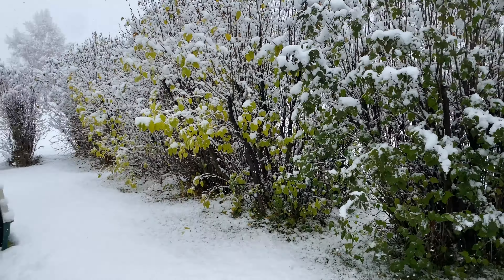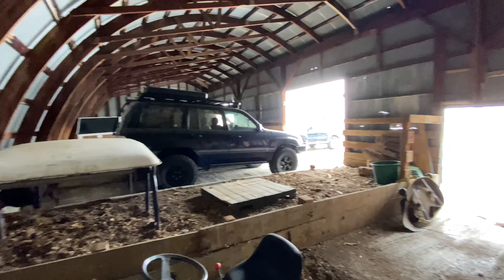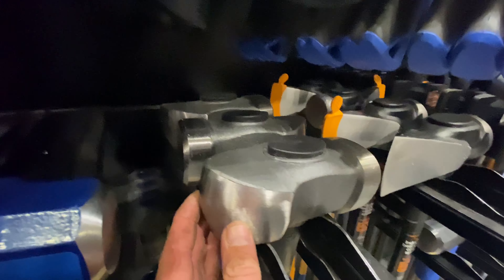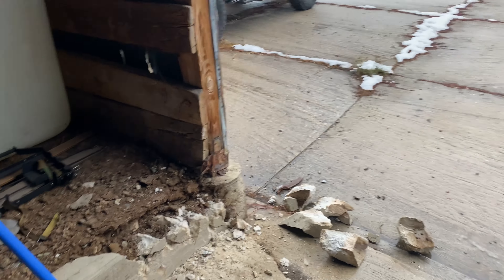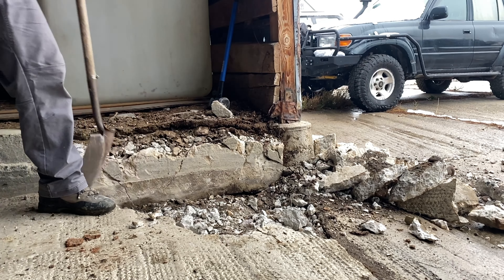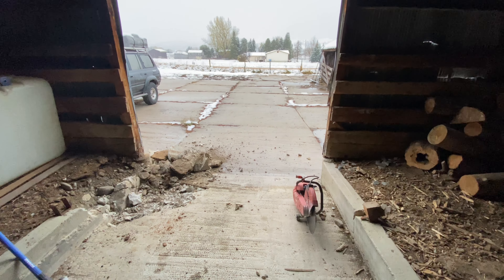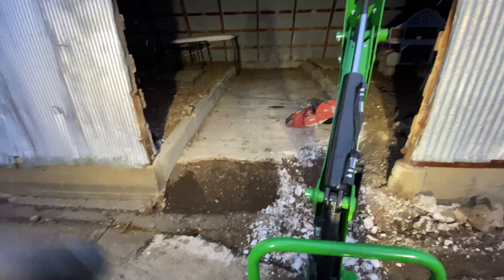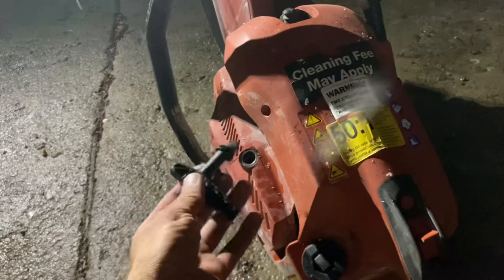CONCRETE DEMOLITION | John Deere 2038R With 270B Backhoe (& a concrete saw… almost!) Pt. 1